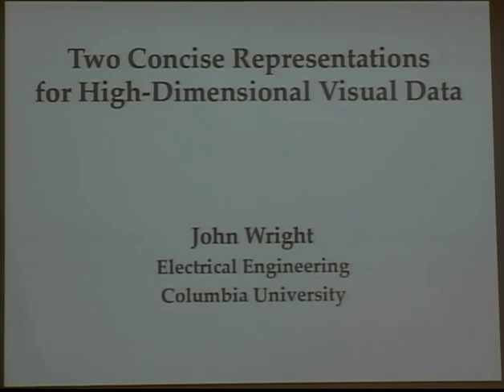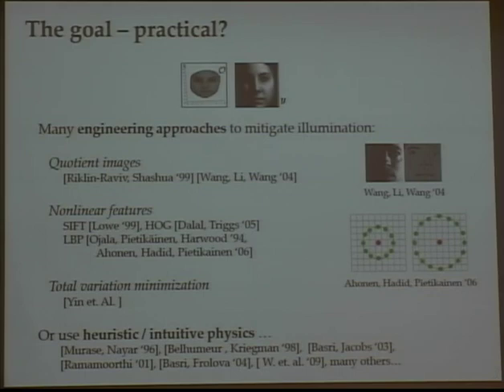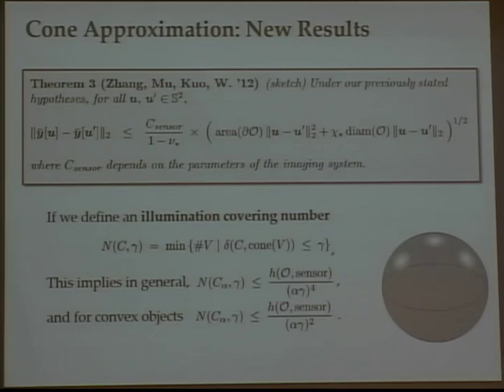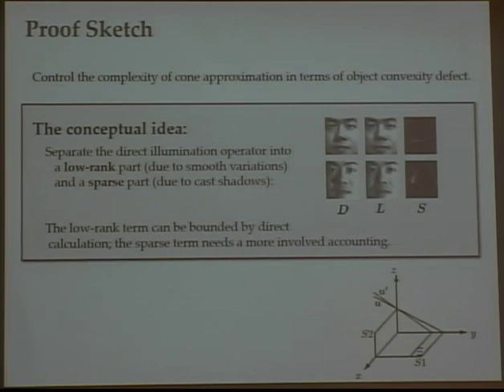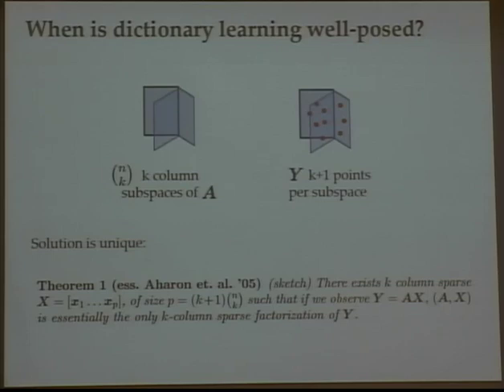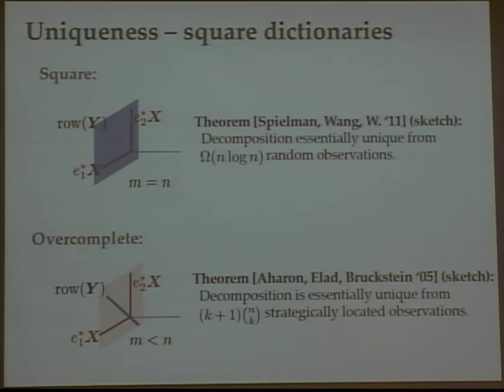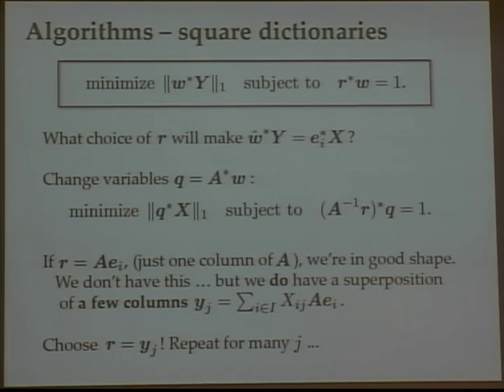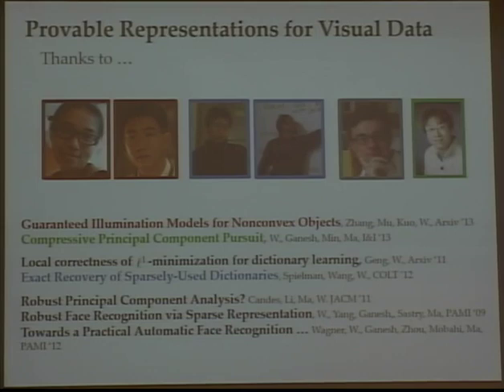Two Concise Representations for High-Dimensional Visual Data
John Wright, Columbia University
Succinct Data Representations and Applications